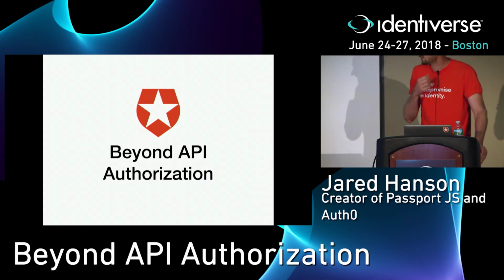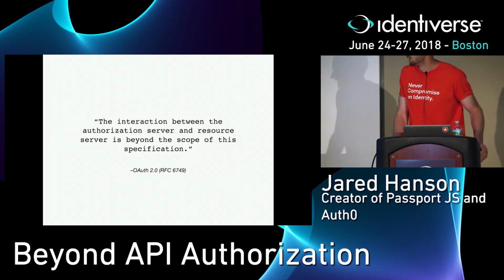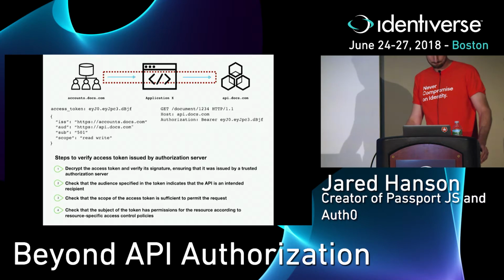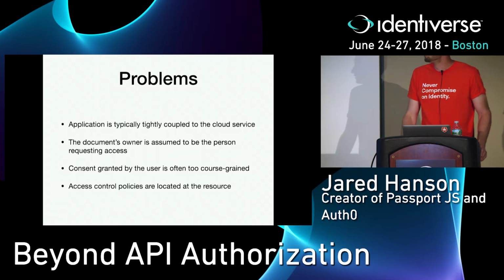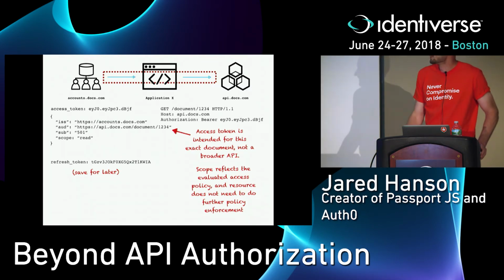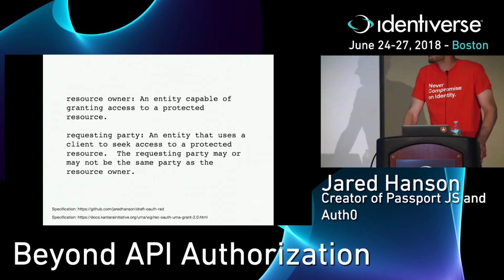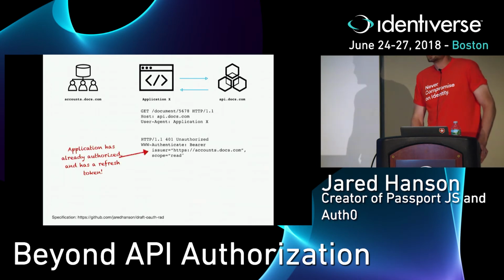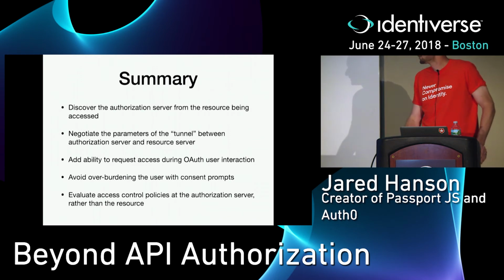6/24 Beyond API Authorization | Identiverse 2018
Presenter: Jared Hanson , Creator of Passport JS and Chief Architect, Auth0

The era of web-based APIs has reshaped how we build software. OpenID Connect and OAuth 2.0 have made it possible for service providers to securely make APIs available to third party developers, turning businesses into platforms and ecosystems accessible across a range of devices and applications. But what if what we want to protect isn’t an entire API, but an individual document? What if the creator of this document wants to collaborate with their colleague who’s employed by another company? This session will explore the solutions and challenges to fine-grained access to individual protected resources. What standards and protocols exist, and what remains to be built?